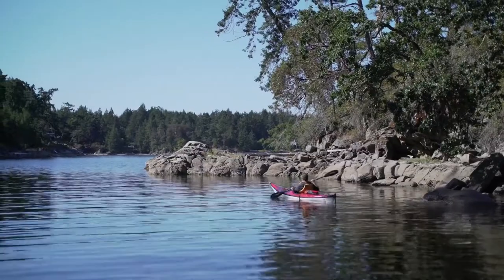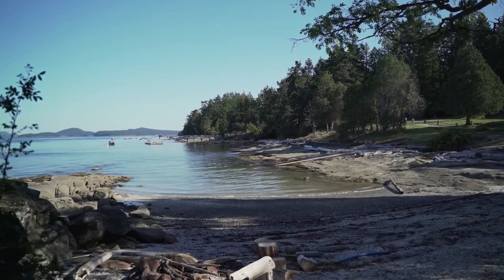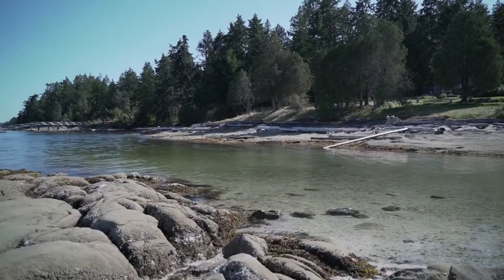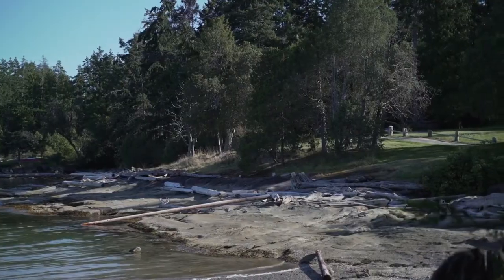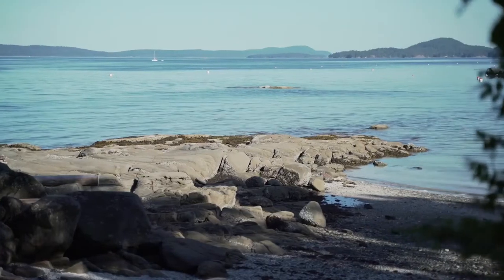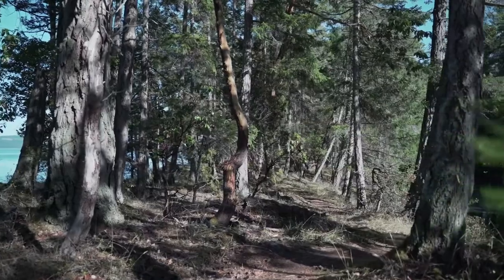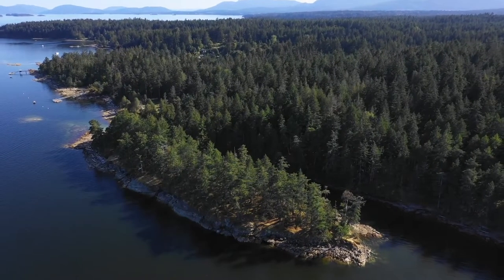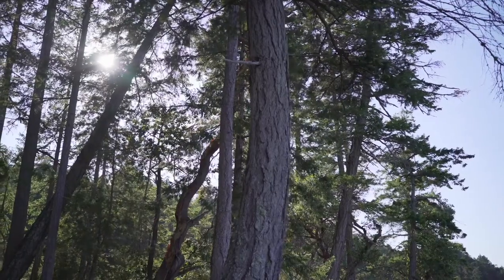3415 Laguna Vista Road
Introducing the Crown Jewel of Vancouver Island. This property has been well loved by the same family for over 50 years, offers an exclusive waterfront property on over 44 acres of mixed residential/commercial zoning and boasts approx 1000 meters of shoreline which consists of two separate coves, white sand beach, sandstone shelves and rain forest. Bordered by Yellowpoint and Laguna Vista Roads, and the high water mark facing east on Stuart Channel, it shares the same Mediterranean climate with the Southern Gulf Islands makes for calm serene natural beauty ideal for kayaking, boating, fishing and wildlife and marine life viewing. Offering the astute buyer a private estate or the potential to subdivide to create an exclusive gated waterfront community. Located 20 km South of Nanaimo, less than a two hour drive to Victoria, with access to two ferry routes, and the Nanaimo Airport located 15 minutes away and serviced by Air Canada, WestJet and several smaller and charter airlines.